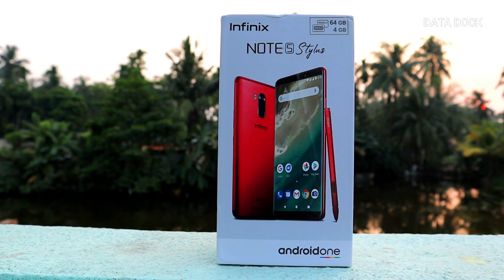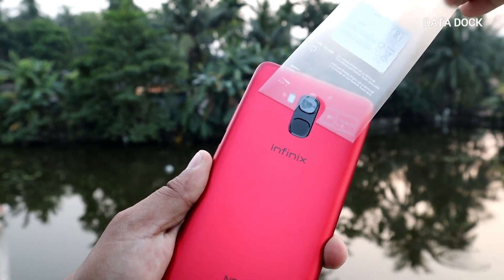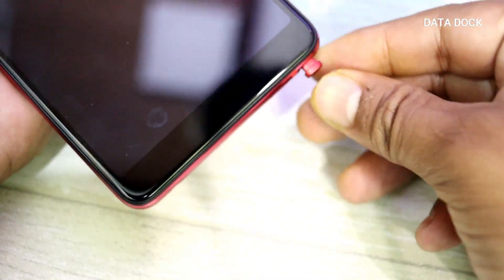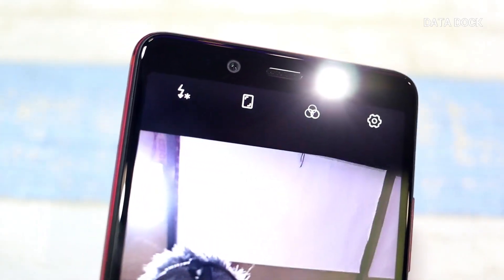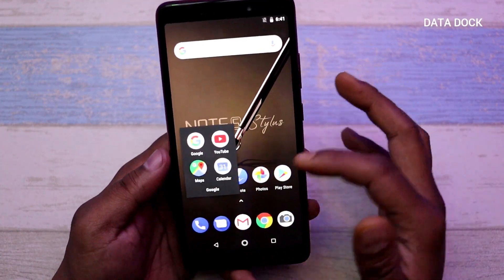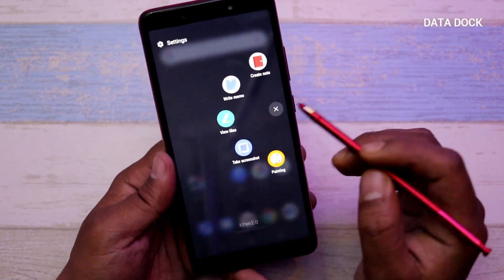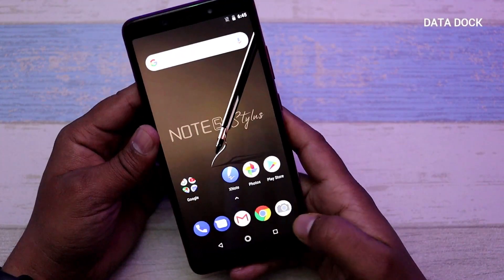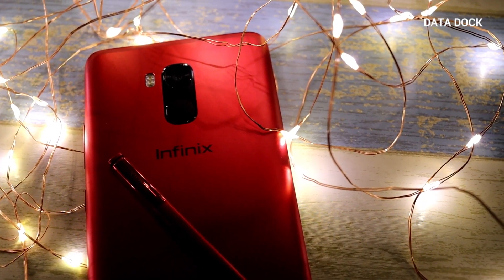Infinix Note 5 Stylus Unboxing & First Look | Smartphone For Creators | HINDI | Data Dock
Infinix Note 5 Stylus Price : 4GB Ram+64GB Rom Rs.15999/-
Will be available on Flipkart
Sale will start on 4th December 12am Mid Night

Aaaj Infinix ke taraf indian me launch kar dia gaya unka latest smartphone Infinix Note 5 Stylus. Yeh smartphone specially bana hai creator logo ke lie. 4GB Ram aur 64GB Rom ka price hoga Rs.15999/- aur yeh phone milna start hoga 4th December se only on flipkart pe.

Thanks,
Data Dock